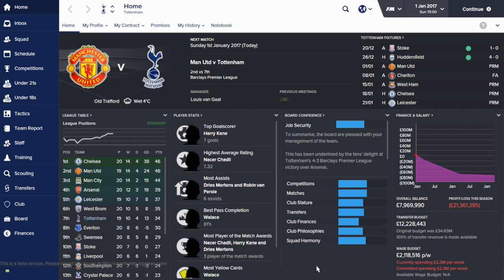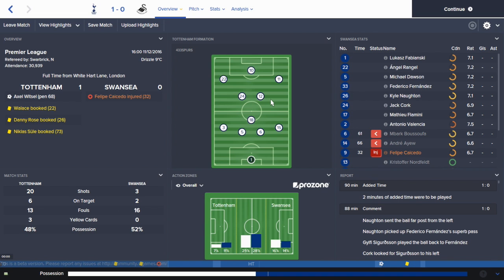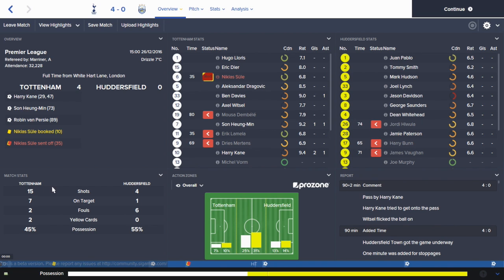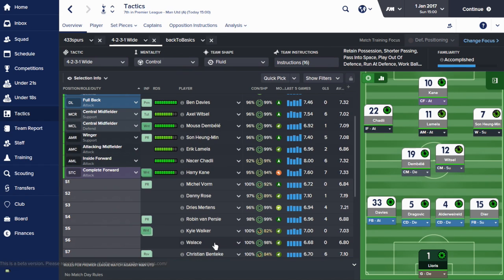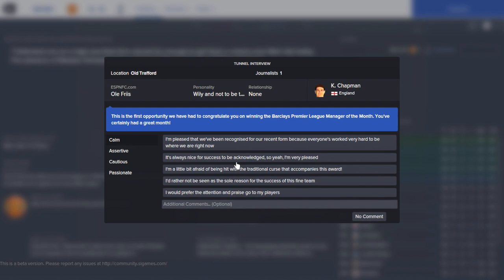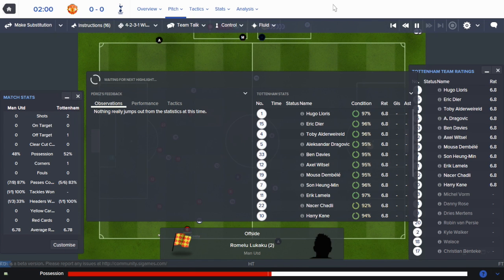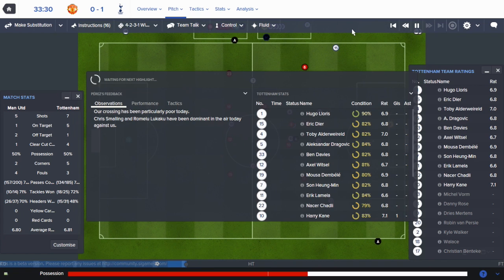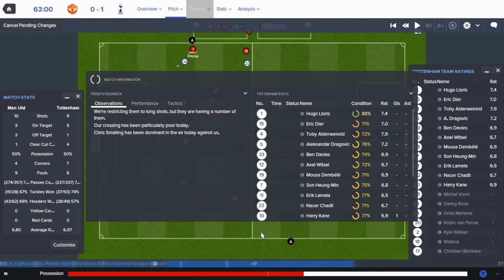Tottenham Hotspur - Episode 14 | Football Manager 2016 Let's Play [FM16] - Man Utd Away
Don't call it a come back! We're up in the Europa League spots at the turn of the year, and closing in on a Champions League spot. How has this happened?

I'm going to be live streaming Football Manager 2016 for 24 hours starting at 8pm on launch day (Friday 13th November) to raise money for Game Changers for Macmillan.